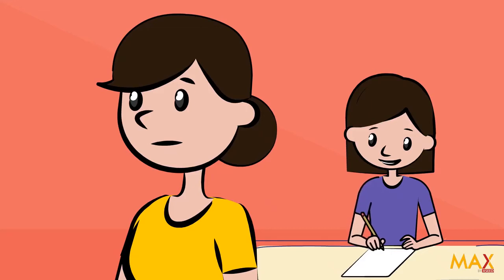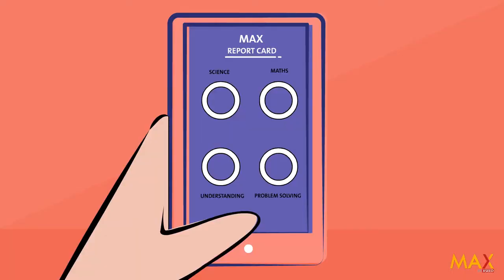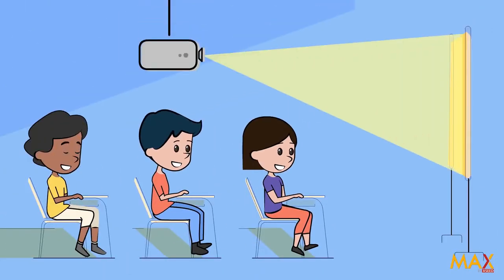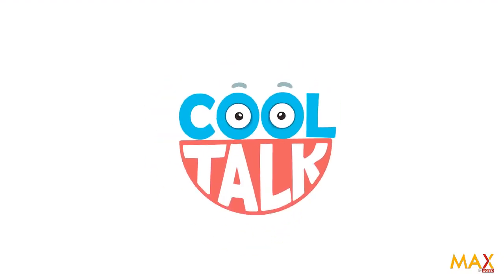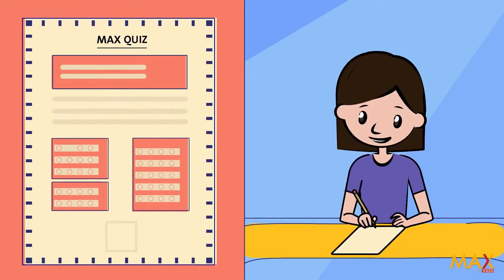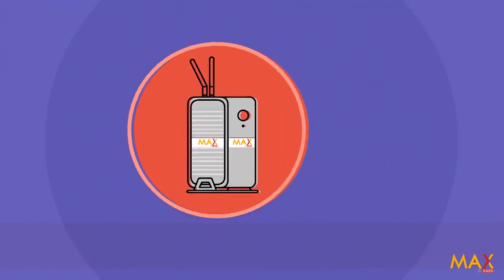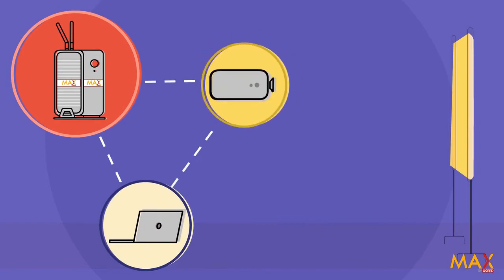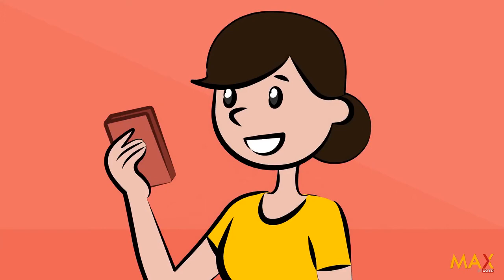MAX by XSEED - How it Works | XSEED Education India